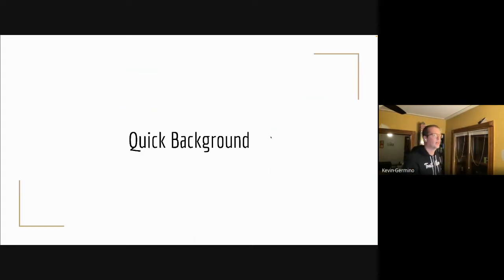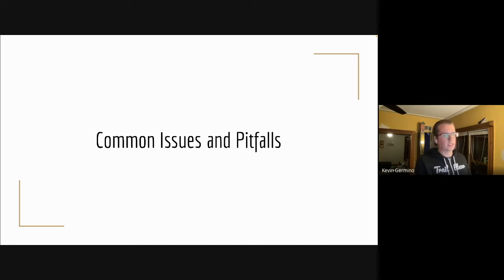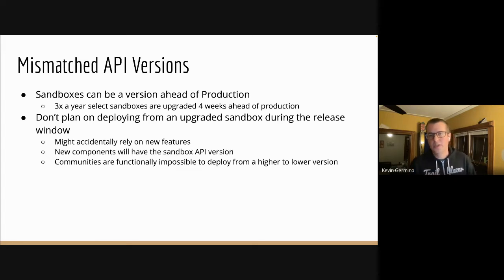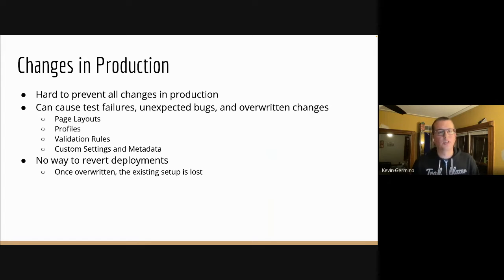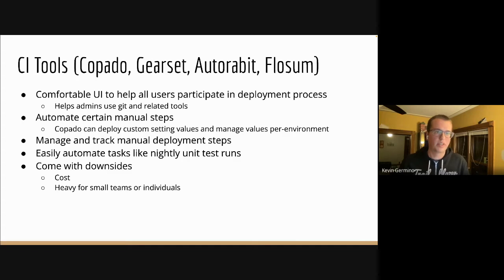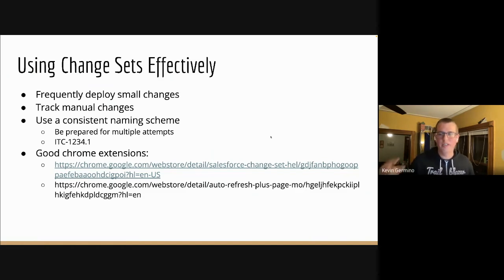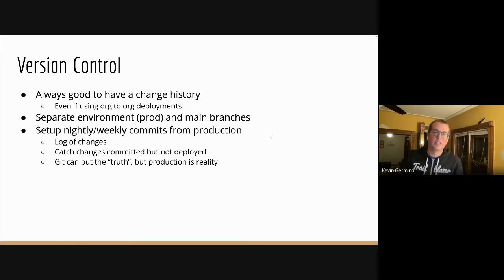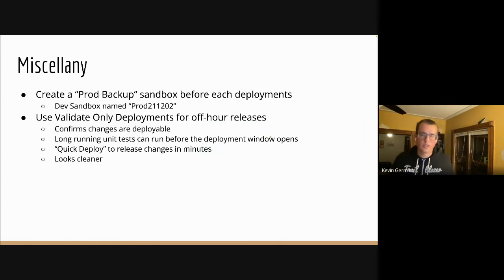Salesforce Deployments and Pitfalls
Kevin Germino presents at the Milwaukee Dev group on Salesforce Deployments and Pitfalls.

VCS vs Org based Deployments
Deployment Tools
Common Issues and Pitfalls
Avoiding Deployment Surprises

Thanks, Kevin for all the Great Advice.